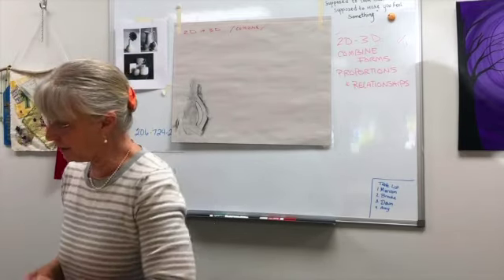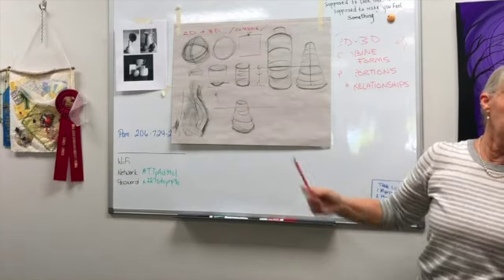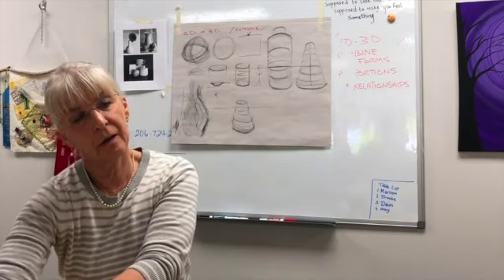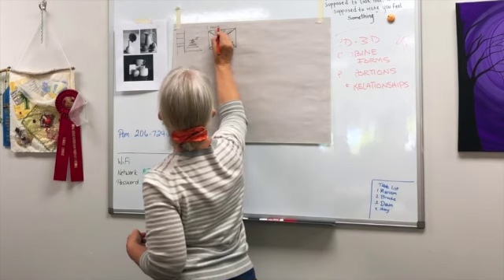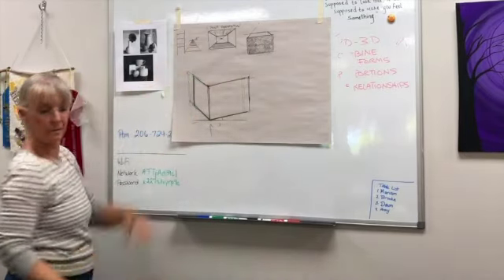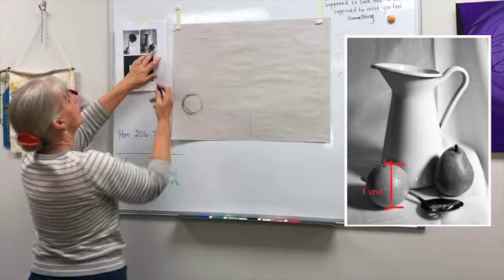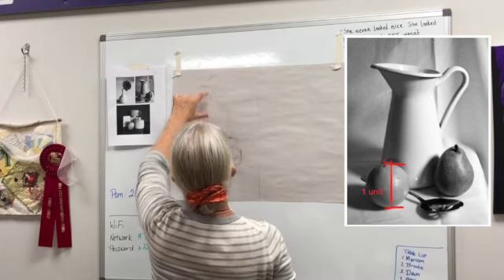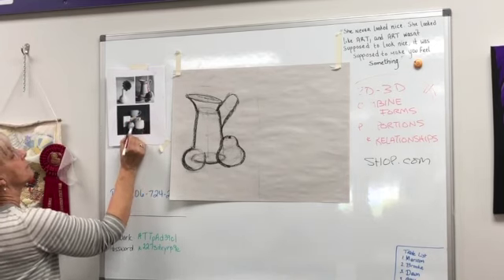BASIC DRAWING CLASS (PC) #2 * 3D from photo & still life